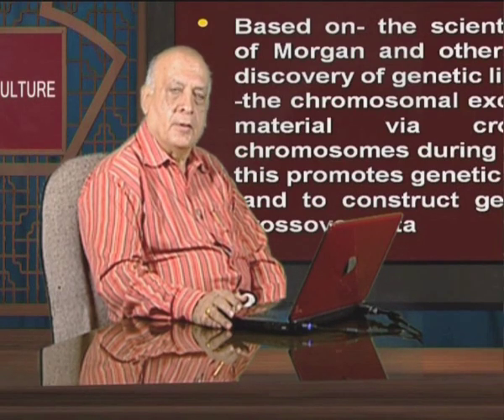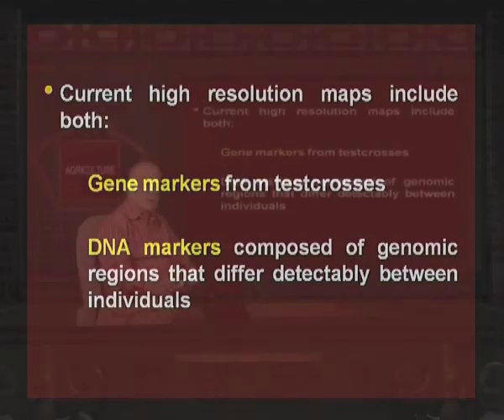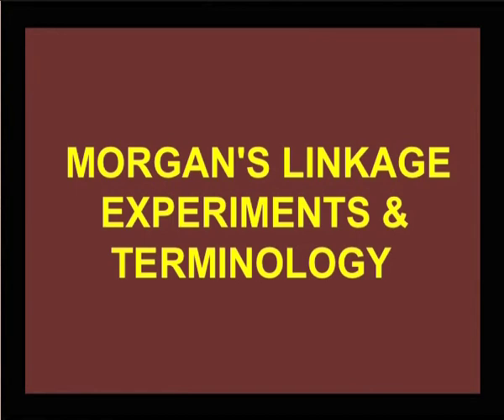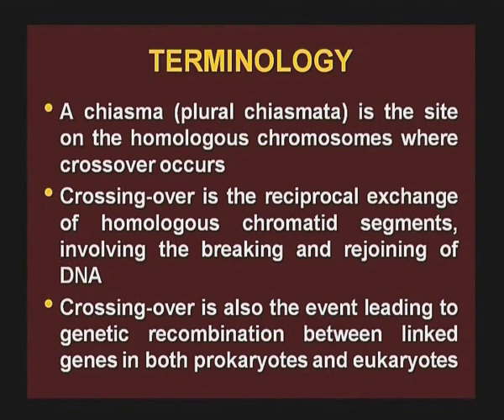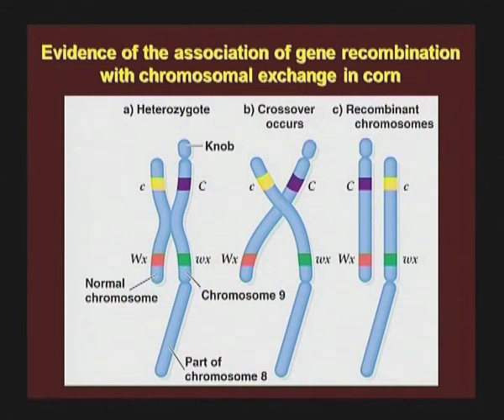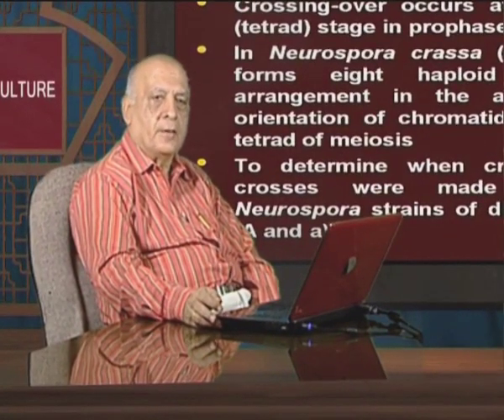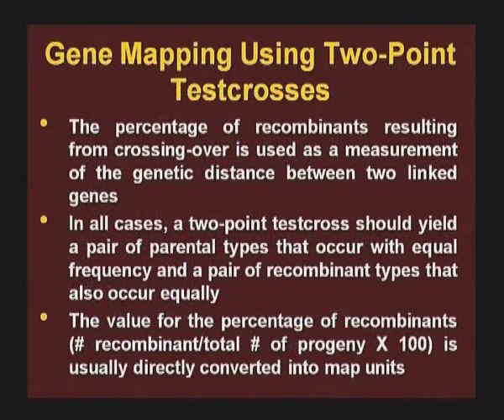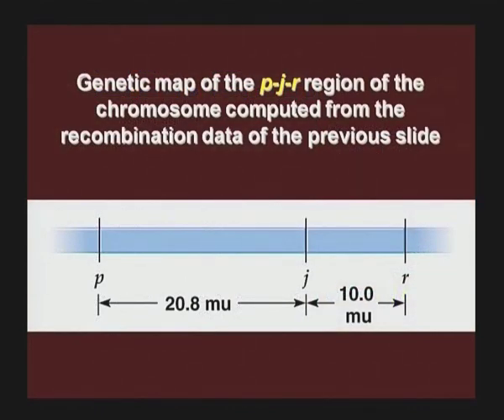Elements of Genetics (Lecture –4th) Linkage and CrossingOver:Types,Mechanism& Significance (Part-IV)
Subject: Agriculture
Course :Elements of Genetics